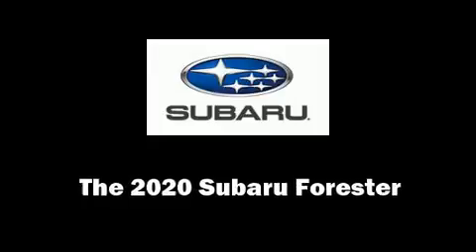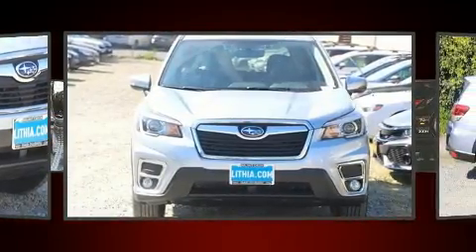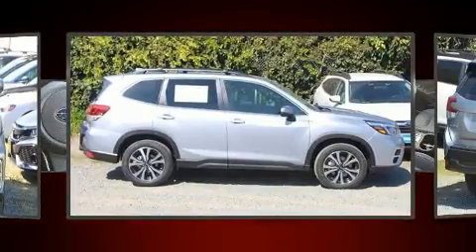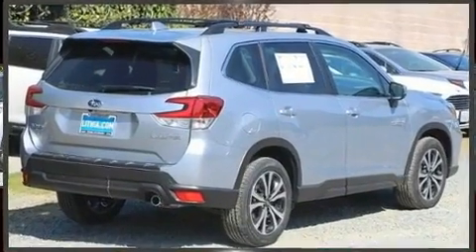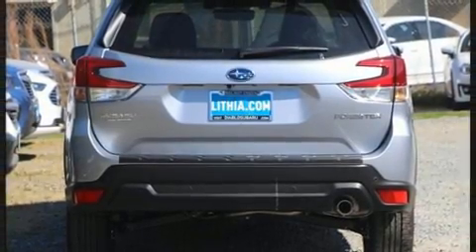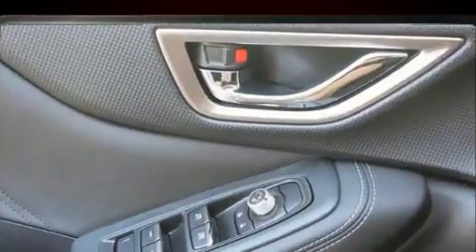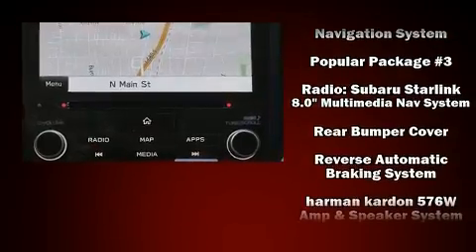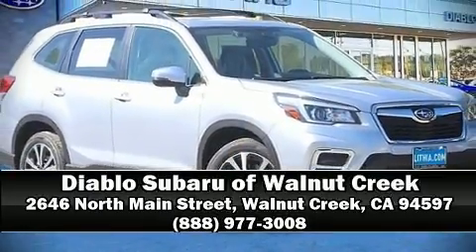2020 Subaru Forester Limited in Walnut Creek, CA 94597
Load your family into the 2020 Subaru Forester. Smooth gearshifts are achieved thanks to the efficient 4 cylinder engine, and for added security, dynamic Stability Control supplements the drivetrain. Top features include front fog lights, a rear window wiper, 1-touch window functionality, adjustable headrests in all seating positions, a built-in garage door transmitter, an automatic dimming rear-view mirror, automatic dimming door mirrors, and a split folding rear seat. Features such as automatic climate control and leather upholstery prove that economical transportation does not need to be sparsely equipped. For drivers who enjoy the natural environment, a power moon roof allows an infusion of fresh air. Subaru also prioritized safety and security with features such as: dual front impact airbags with occupant sensing airbag, head curtain airbags, traction control, brake assist, ignition disabling, an emergency communication system, and 4 wheel disc brakes with ABS. Adaptive cruise control maintains a pre set distance behind the car ahead of you, simplifying highway driving and enhancing safety. Our experienced sales staff is eager to share its knowledge and enthusiasm with you. They'll work with you to find the right vehicle at a price you can afford. Stop by our dealership or give us a call for more information.